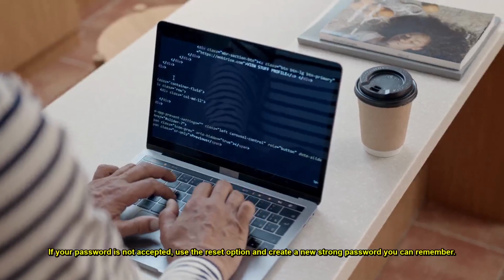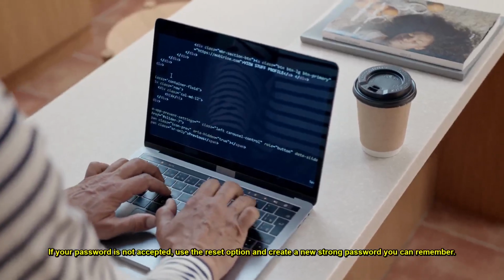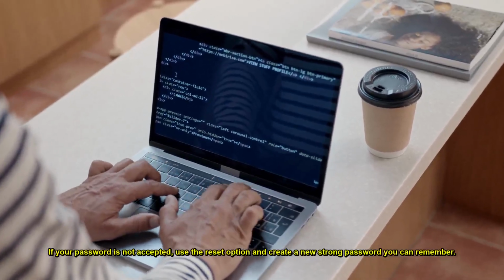How to setup the Pomodoro method in Clockify for tracking focus time - Easy Tutorial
Unlock your productivity with our easy tutorial on setting up the Pomodoro method in Clockify! In this step-by-step guide, you'll learn how to effectively track focus time and enhance your work sessions using the popular time management technique. Whether you're a student, freelancer, or professional, this tutorial will help you stay focused and maximize your efficiency.